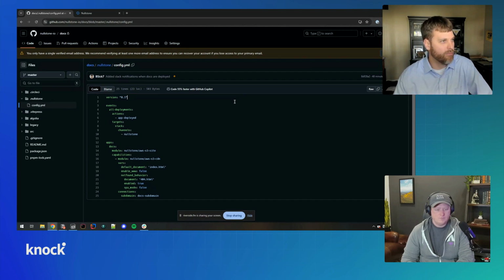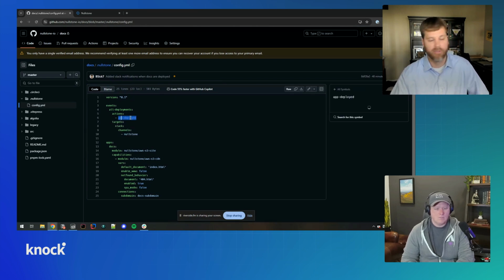Building alerting features for devtools | Nullstone and Knock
In this video, Jeff Everhart and Brad Sickles, the founder and CEO of Nullstone, dig into some of the philosophies behind modern developer tools, like flexibility and promoting smooth workflows that meet developers where they are.

As a part of Nullstone's recent GitOps features, they created a Slack integration that lives in your app's configuration files - powered by Knock - that alerts you about deployments status and lets you take actions on your infrastructure from directly within Slack.

Chapters
00:00 Intro
00:31 Nullstone overview
02:25 Comparing dev platforms
04:02 Developer experience
07:10 Governance & experimentation in devtools
09:51 Alerts & Slack integration
16:13 Alert best practices
18:23 Building with Knock
25:27 Conclusion